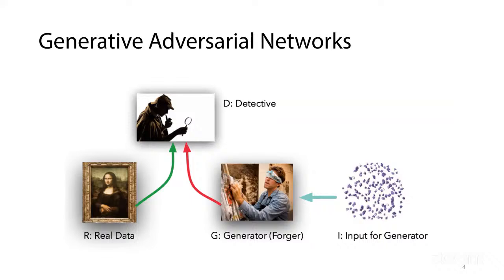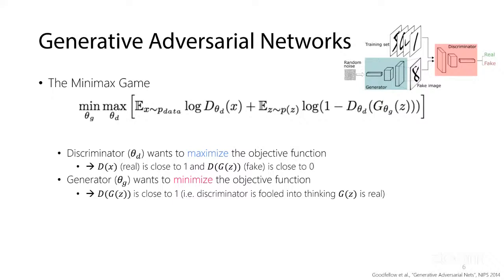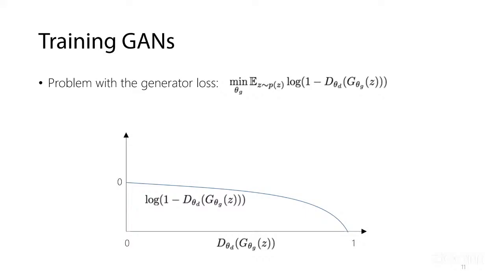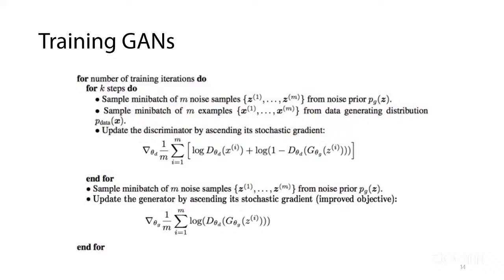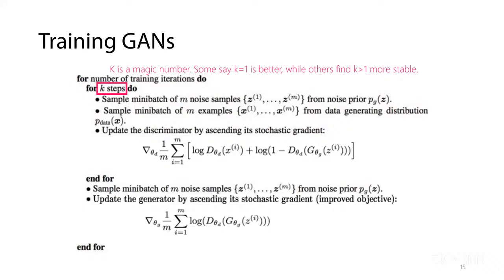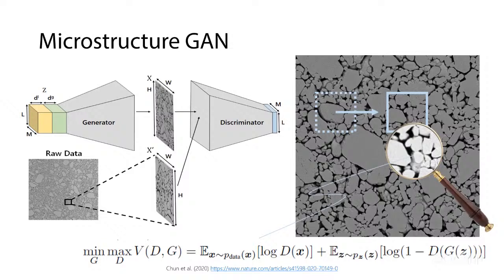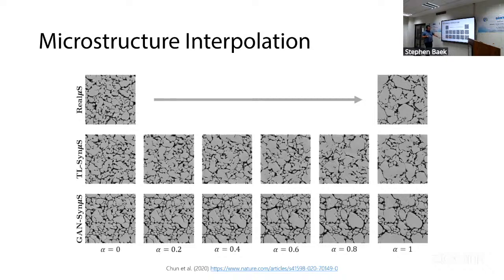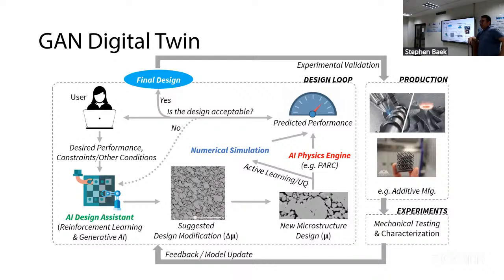GIAN Course on Physics-Aware Deep Learning Day 9